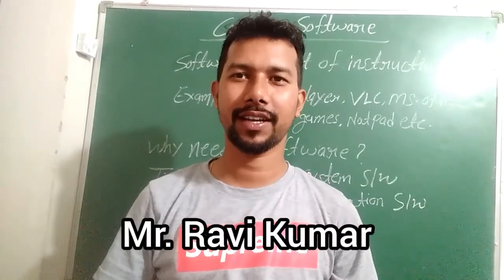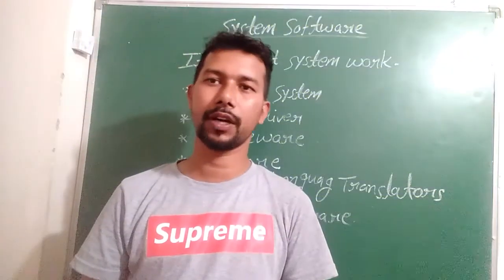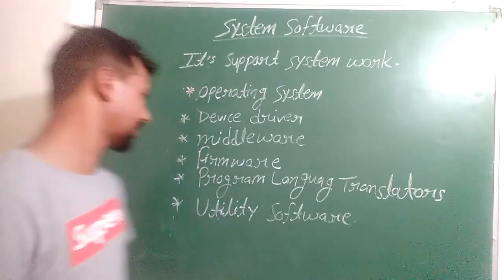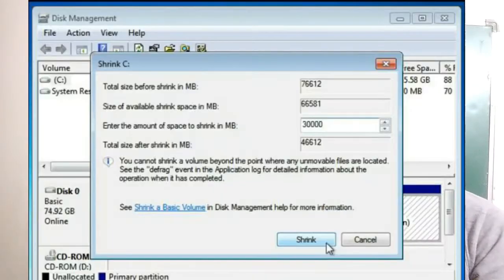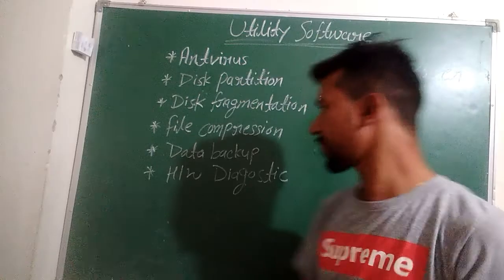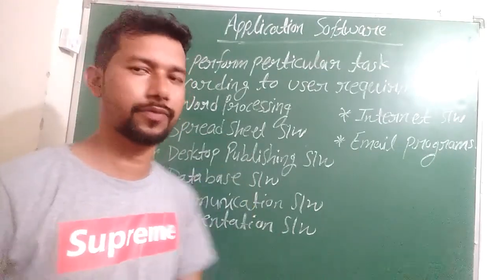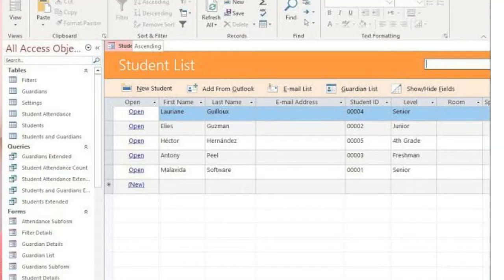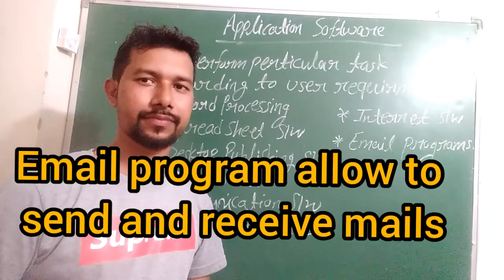COMPUTER SOFTWARE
Computer perform all job with help of various software.

*Software
*Need of software
*Types of software
*System Software
*Application Software
*Utility Software

User can install various software according to his requirement.